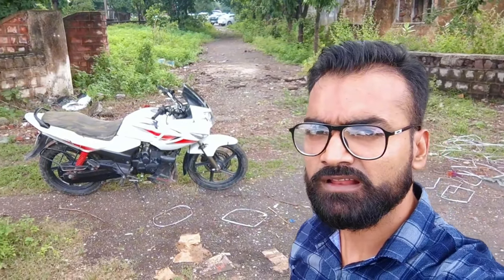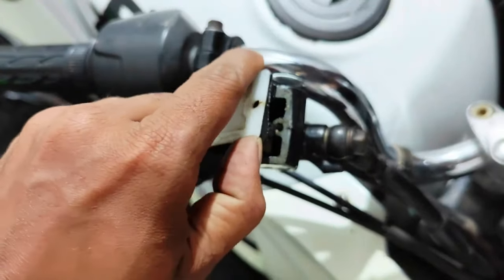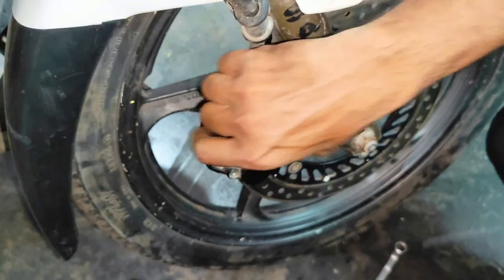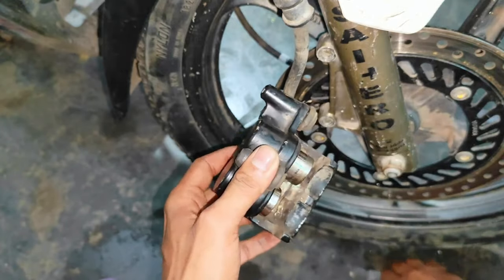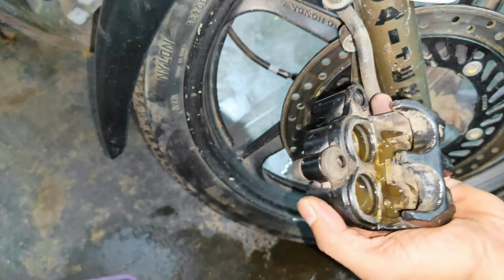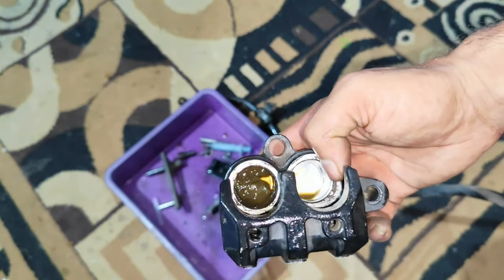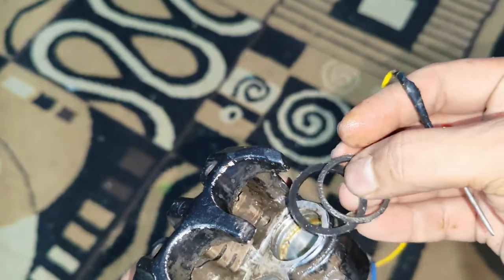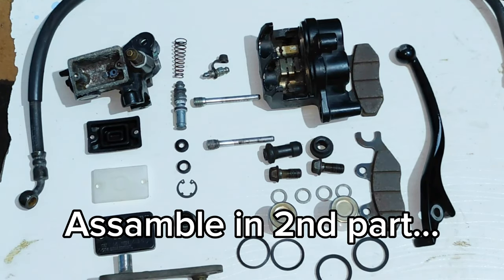How To Repair Bike Disc Brake | Caliper And Master Cylinder Complete Restoration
Join our automotive and vlogging channel BPL BIKER

Some products links⬇️
Microfiber cloth for cleaning
Polish for bikes and cars

How to repair motorcycle disc brake
How to repair bike disc brake
front disc brake system full repair
hero karizma disc brake problem
front disc brake problem

karizma disc brake problem
karizma disc brake kit
karizma disc brake
karizma discogs
karizma r rear disc brake
karizma zmr rear disc caliper
karizma r disc brake caliper
karizma zmr rear disc pad price
karizma r disc brake kit price
karizma r disc brake repair
karizma r modified
karizma r top speed
karizma r engine repair
karizma r restoration
karizma r bike
karizma r modification
karizma r brake pad

repair disc brakes motorcycle
repair disc brakes bike
repair disc brake

how to make pressure in the disc brake system